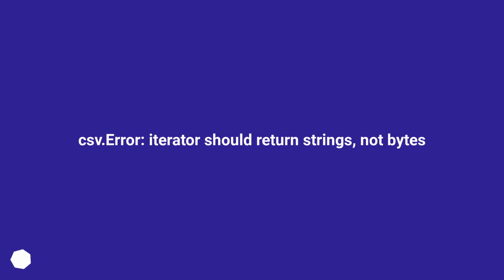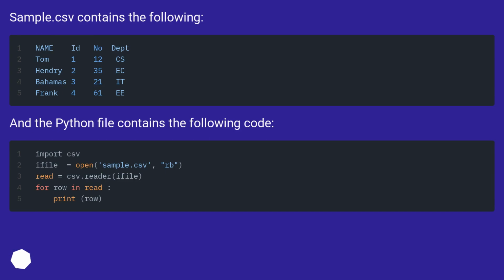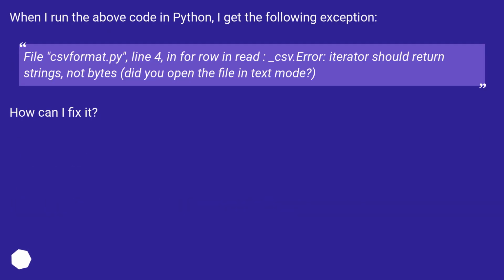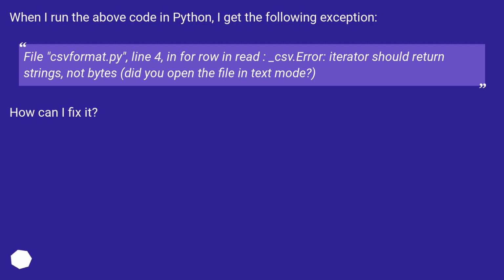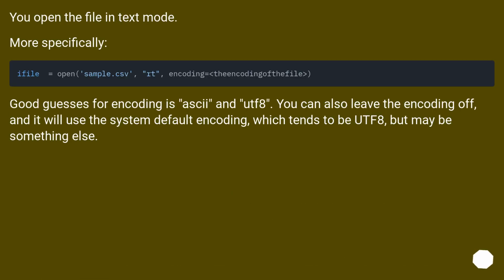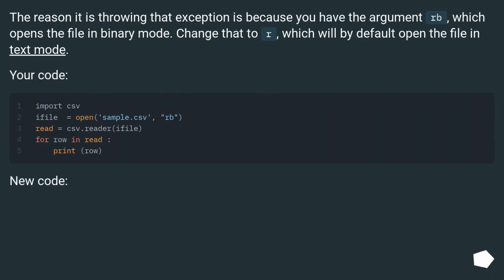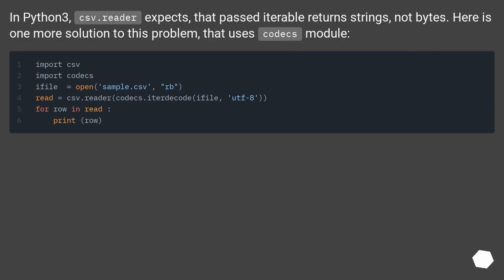csv.Error: iterator should return strings, not bytes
Chapters
00:00 Question
00:50 Accepted answer (Score 248)
01:17 Answer 2 (Score 116)
01:52 Answer 3 (Score 48)
02:16 Answer 4 (Score 32)
03:07 Thank you